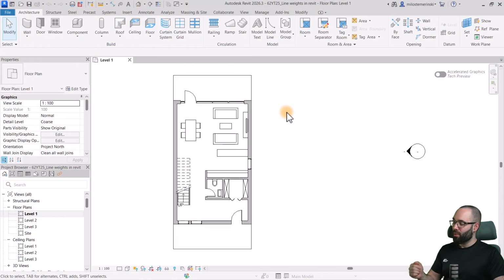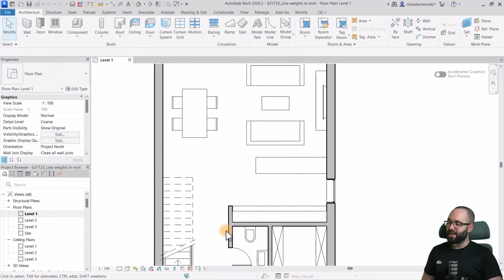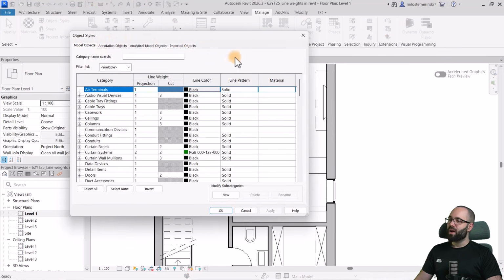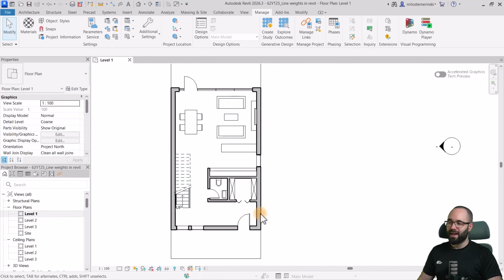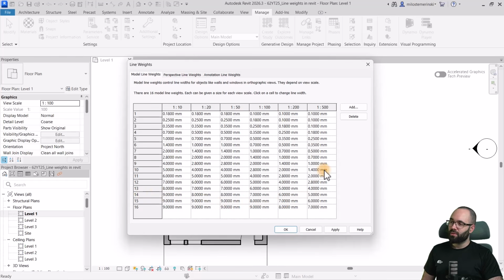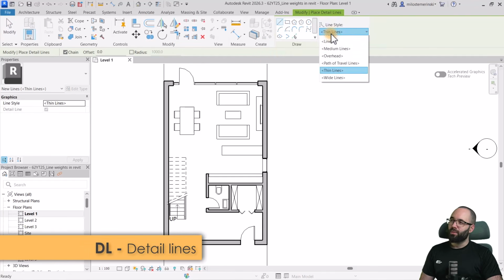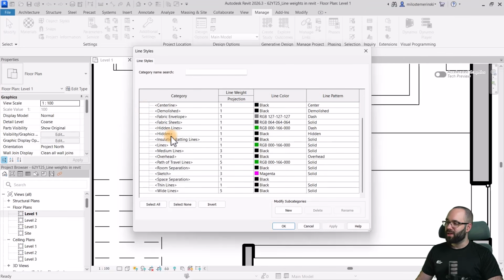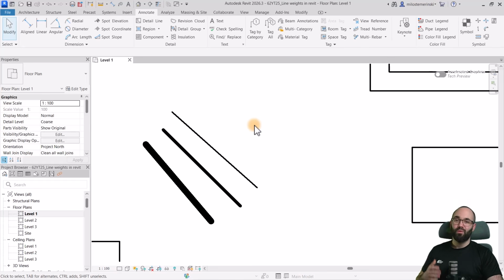Line weights in Revit Tutorial | Line thicknesses in Revit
In this video, you’ll learn how to adjust line weights in Revit and fully understand how line thickness actually works.
Line weights are one of the most important parts of creating professional drawings in Revit , especially when printing sheets. If your drawings look too flat, too heavy, or unbalanced, line weight control is the key.

Timestamps:
00:00 How to Adjust Line Weights in Revit
00:26 Line Weights for Model Elements
00:41 Check for Graphics Overrides
01:25 Object Styles
01:44 Projection vs Cut Line Weights
02:05 Line Weight Table Explained
02:35 Understanding Real Line Thickness
02:54 Line Weights for Detail Lines
03:16 Line Styles
03:36 Creating Custom Line Styles
04:02 Final Result

62YT25